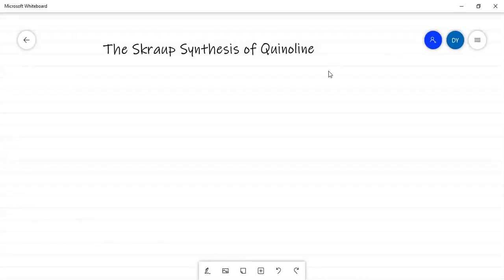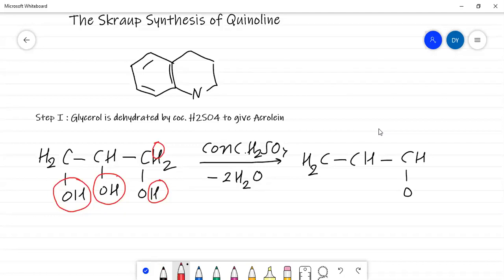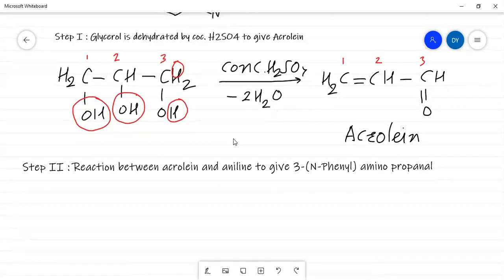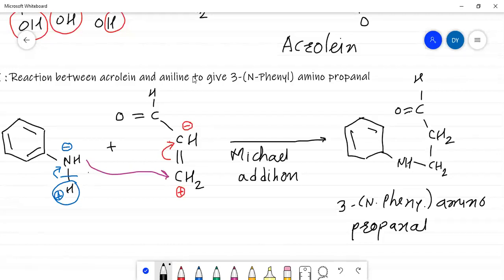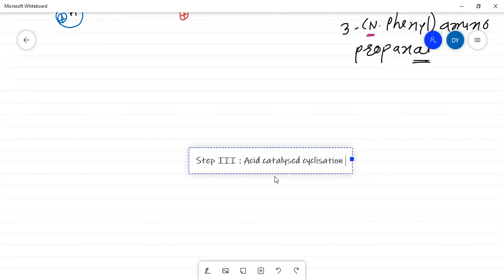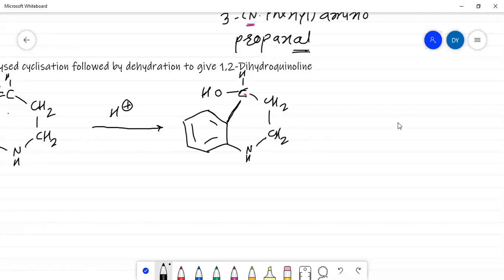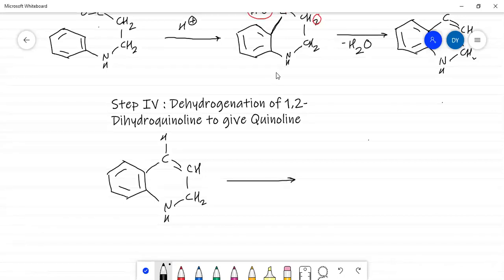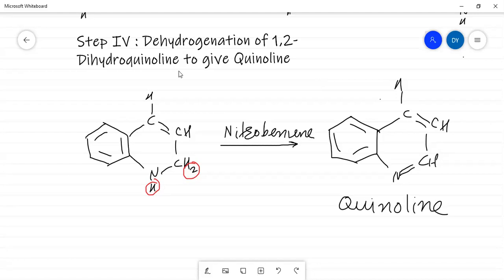Synthesis of Quinoline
TYBSc Chemistry, Paper III, Unit II, Hetercyclic Chemistry
Mumbai University